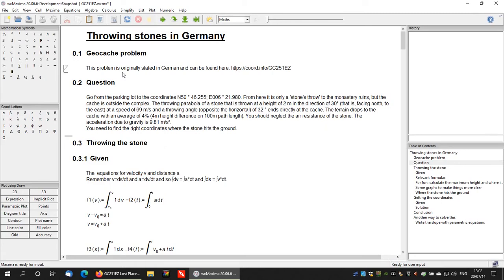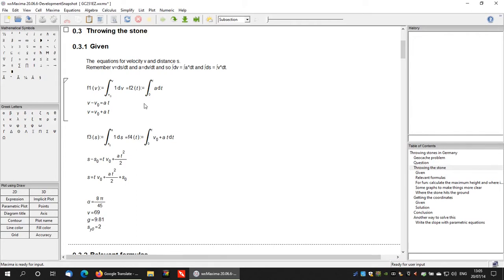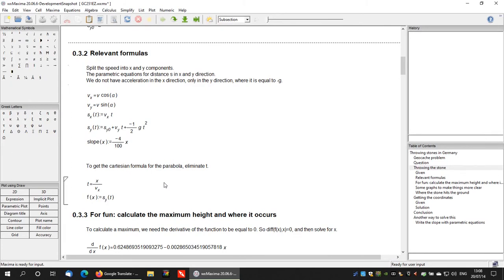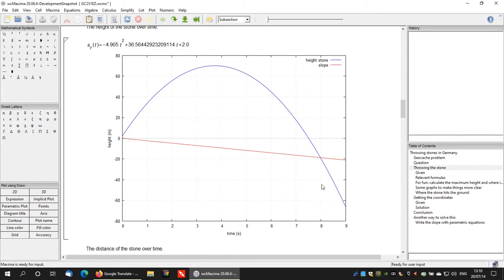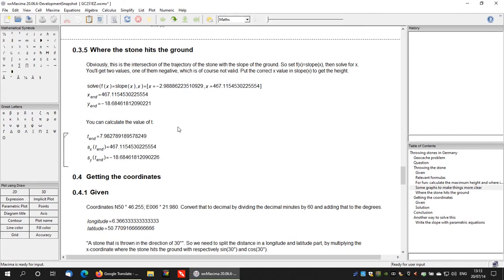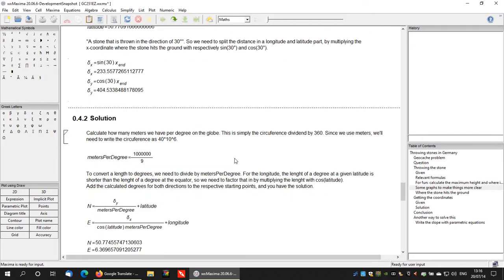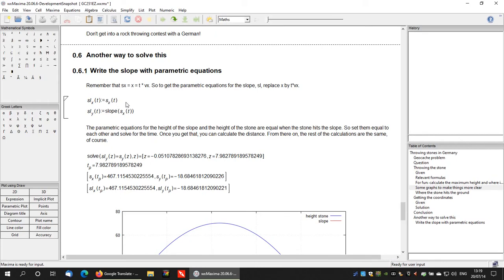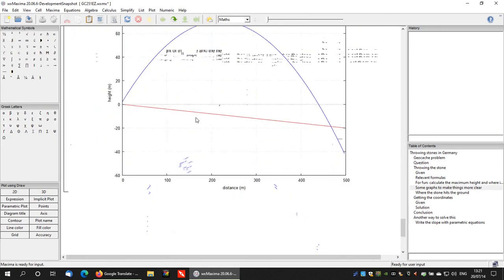Throwing stones in Germany.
In this video, I'm going to solve a geo-cache challenge. My neighbor is into that geo-caching stuff, and he also knows I like the occasional math riddle, so he comes to me with stuff like this.
The video is called "Throwing stones in Germany", because it involves throwing a stone in Germany somewhere. Sounds logical, right? It's a basic physics problem about motion. Mr. Newton would have liked it.
I like to use a CAS called maxima. CAS stands for Computer Algebra System. It's free and quite powerful. And it's a great tool to use if you study math or physics.
Spoiler alert. If you want to try to solve it yourself, you obviously shouldn't watch this video. Or at least not until you've given it a try.